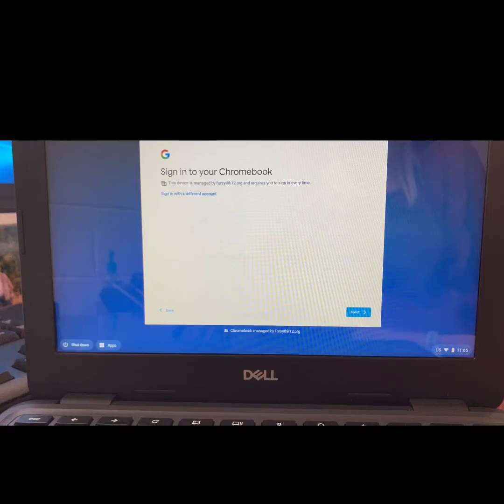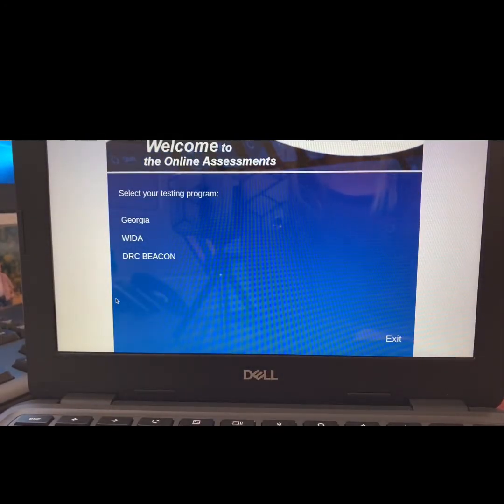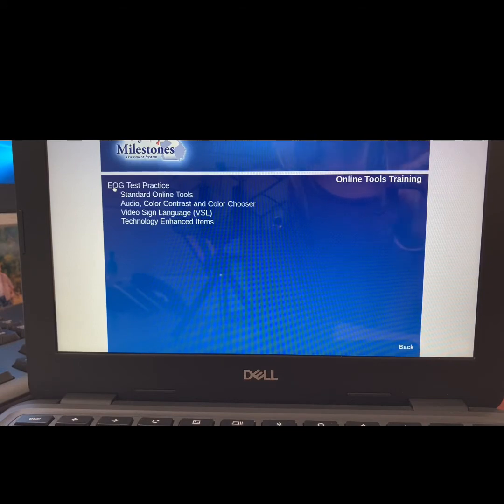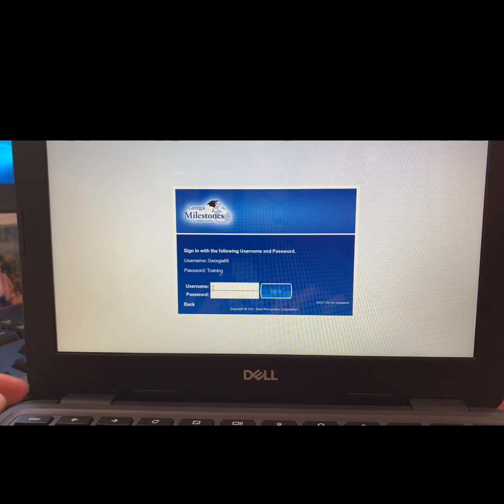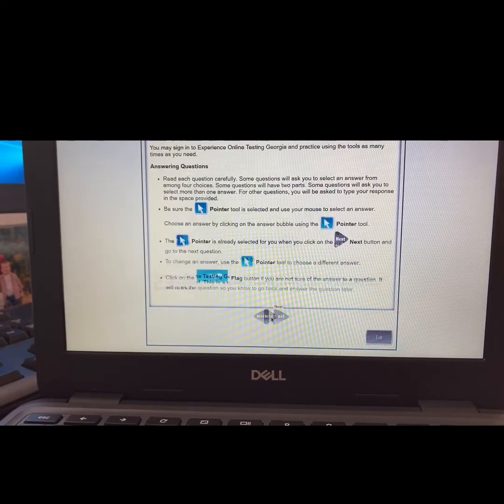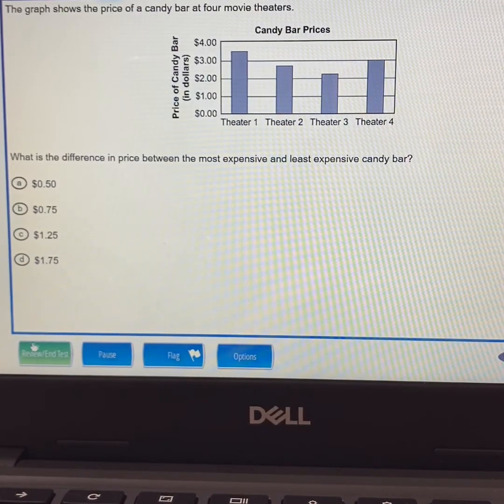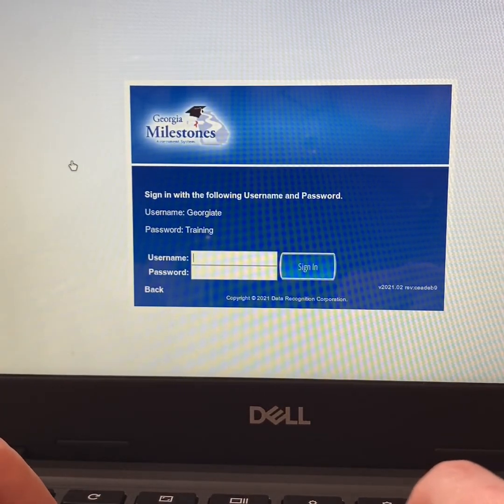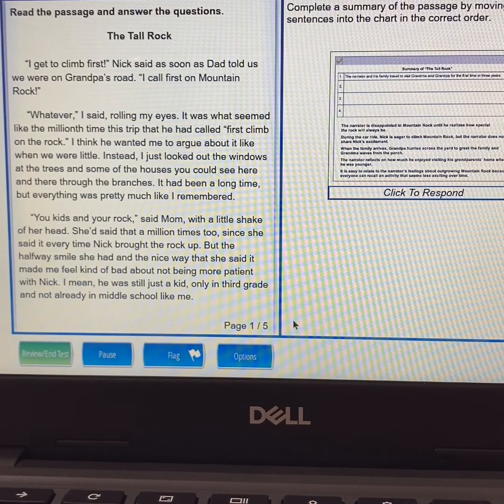LMMS- GMAS Test Practice